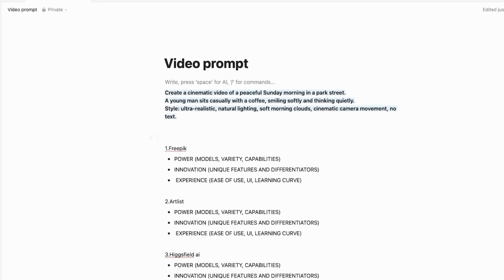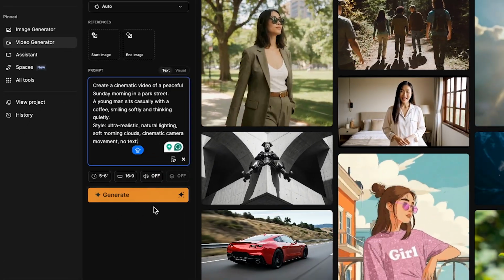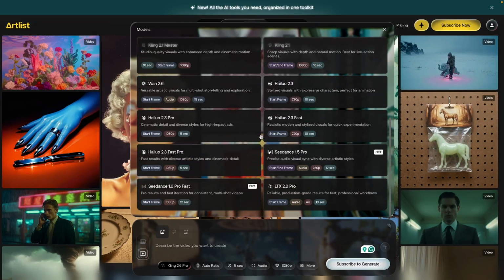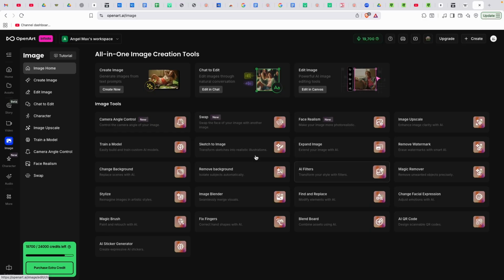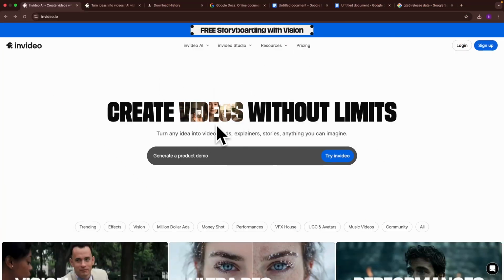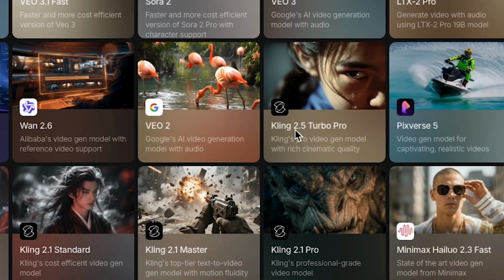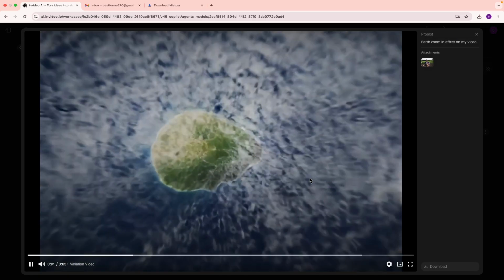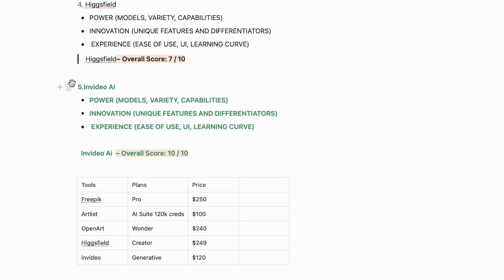Best AI Video Generators 2026: I Tested 5 Tools — Here’s the Winner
Looking for the **best AI video generator in 2026?** I tested 5 popular AI video tools side by side to find out which platform actually delivers the best quality, features, ease of use, and value for money.

In this **AI Video Generator comparison**, I tested the exact same video prompt across **Freepik, Artlist, OpenArt, Higgsfield AI, and InVideo AI** — using the same creative baseline so we can see how these platforms really compare in the real world.

Instead of relying on marketing claims, I tested each platform based on the things that actually matter when creating AI videos: **power, AI models, innovation, workflow, ease of use, video quality, generation speed, and overall value.**

And honestly, one platform surprised me.

By the end of this video, you'll see which **AI video generator** performed the best overall, which tools are better for cinematic AI videos, which platforms are better for images, and which one gives you the best combination of powerful models, workflow and pricing.

🔥 **AI VIDEO GENERATORS TESTED:**
• InVideo AI
• Freepik AI
• Artlist AI
• OpenArt AI
• Higgsfield AI

I also compare the available AI video models and workflows, including tools and models such as **Veo, Sora, Seedance, Kling and other generative video models**. InVideo currently provides access to a large multi-model ecosystem from a single workspace.

⏱️ **TIMESTAMPS**
00:00 — Best AI Video Generators 2026
01:07 — How I Tested the Tools
02:01 — Freepik AI
04:08 — Artlist AI
05:41 — OpenArt AI
07:04 — Higgsfield AI
08:02 — InVideo AI
09:10 — 70+ AI Models Explained
10:32 — InVideo AI Video Test
11:45 — Workflow & Collaboration
12:27 — Why InVideo AI Wins
12:36 — Pricing & Cost Comparison
13:10 — Final Ranking
13:26 — Try InVideo AI

🏆 **WHICH AI VIDEO GENERATOR WINS?**

After testing all five platforms with the same prompt and comparing their capabilities, **InVideo AI takes the #1 position in this comparison** because of its combination of model access, generation quality, workflow, ease of use and value per generation.

In this video, you'll learn:

• Which AI video generator is actually worth using in 2026
• Best AI video generators for creators
• InVideo AI vs Freepik AI
• InVideo AI vs OpenArt
• InVideo AI vs Higgsfield
• Which platform has the best AI video models
• Which AI video generator produces the best results
• Which platform is easiest for beginners
• Which tools are best for cinematic AI videos
• Which platform offers the best workflow
• Which AI video tool gives the best value
• How different AI video generators compare
• Which AI video models are worth using
• How to choose the right AI video generator

💡 **MY AI VIDEO GENERATOR TEST**

If you're a YouTuber, content creator, filmmaker, marketer, agency owner, or simply interested in the latest **AI video generation tools**, this comparison should help you decide which platform is actually worth your time and money.